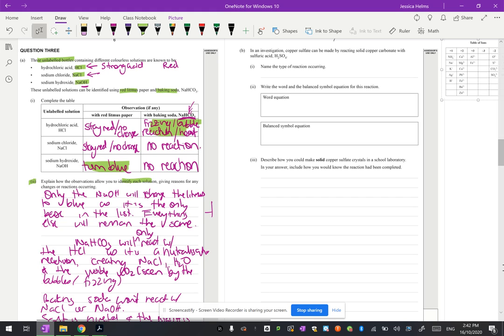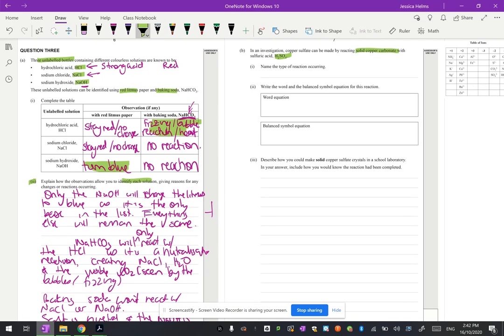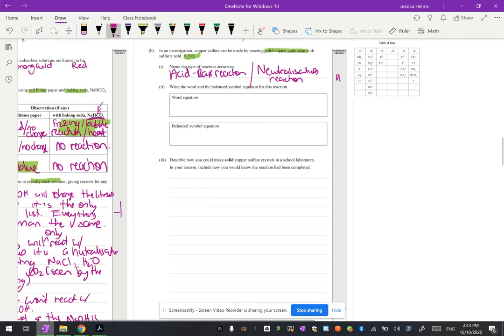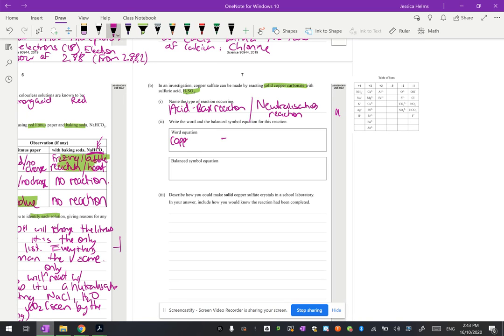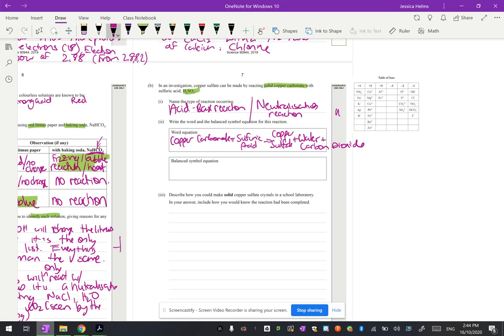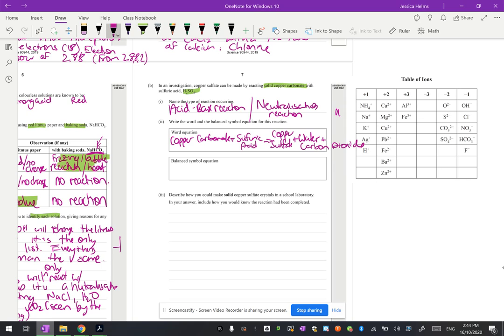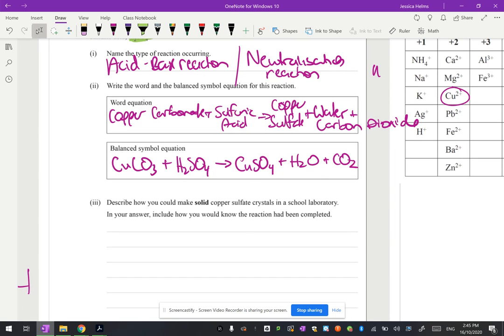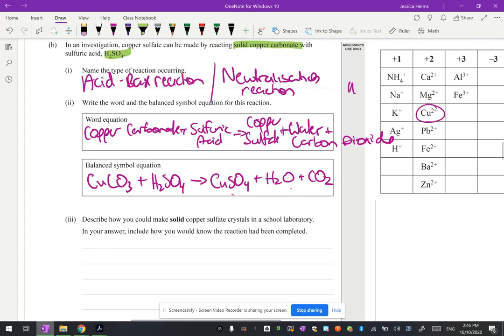2019 Science 1.5 Q3bi-ii - NCEA Acids & Bases